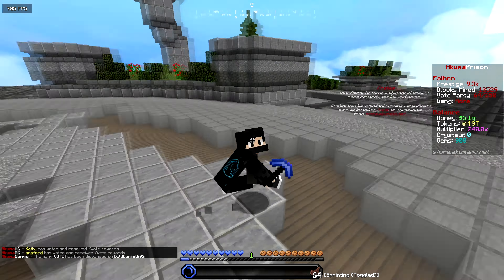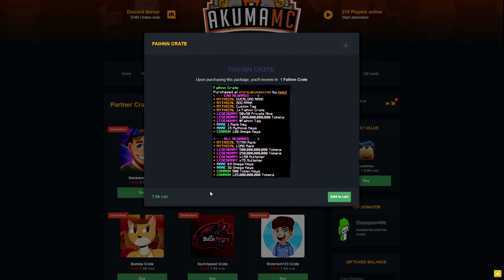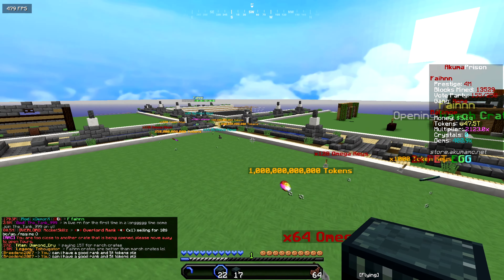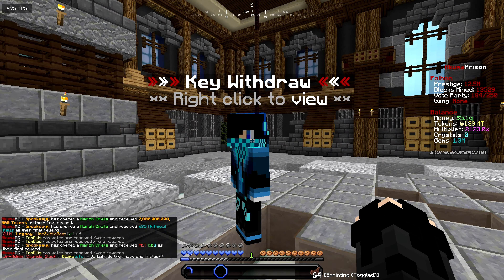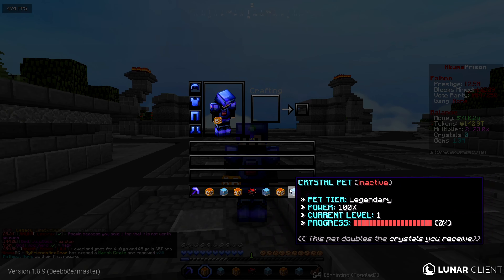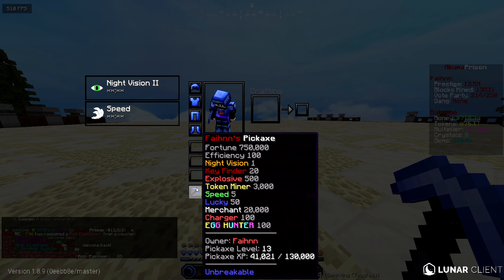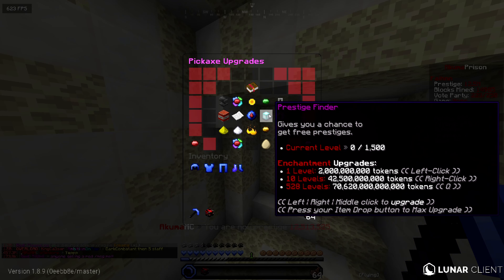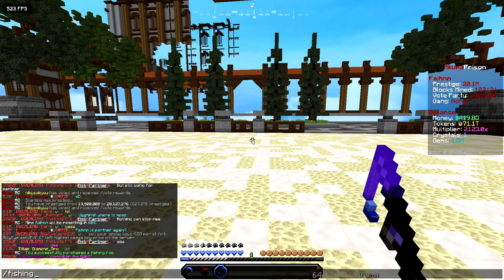$1000 START ON SUPER OP PRISON SERVER! | Minecraft OP Prison | AkumaMC #1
▬▬▬▬ Description of the server  ▬▬▬▬
AkumaMC Is THE MOST OP Prison Server To Ever EXIST! Don't Believe me? Come Check It Out For Yourself! Connect Using The IP: AkumaMC.Net

💵 Also use code: FAIHNN at check out for a free DONATOR rank
⚔️ Server IP: Faihnn.AkumaMC.Net